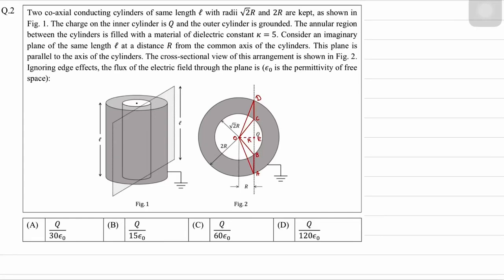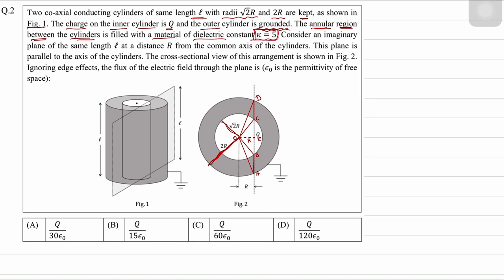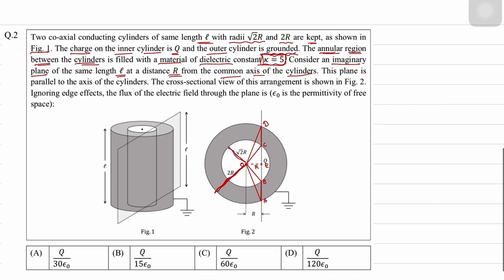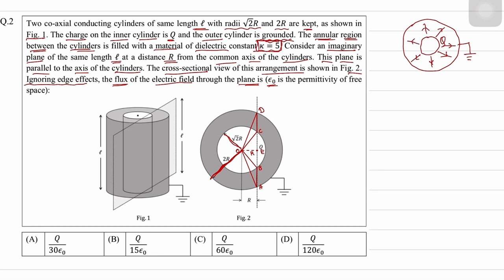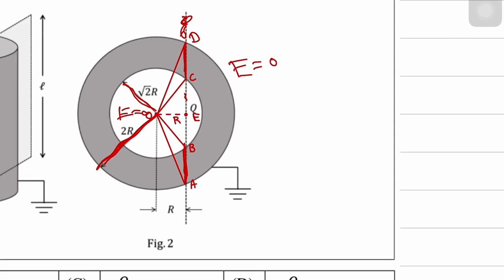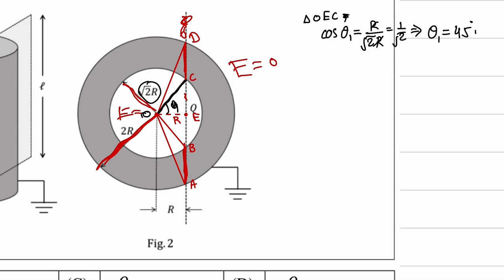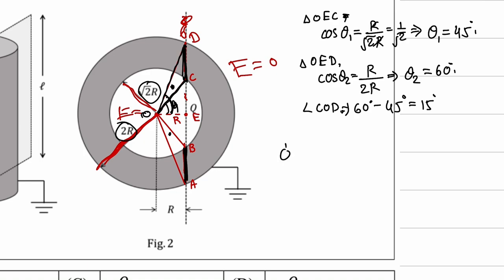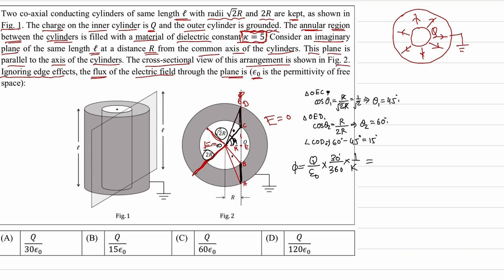JEE Advanced 2025 | Cylindrical capacitor by Proton Physics Academy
Two co-axial conducting cylinders of same length ℓ with radii √2𝑅 and 2𝑅 are kept, as shown in Fig. 1. The charge on the inner cylinder is 𝑄 and the outer cylinder is grounded. The annular region between the cylinders is filled with a material of dielectric constant 𝜅 = 5. Consider an imaginary plane of the same length ℓ at a distance 𝑅 from the common axis of the cylinders. This plane is parallel to the axis of the cylinders. The cross-sectional view of this arrangement is shown in Fig. 2.
Ignoring edge effects, the flux of the electric field through the plane is (𝜖0 is the permittivity of free space)